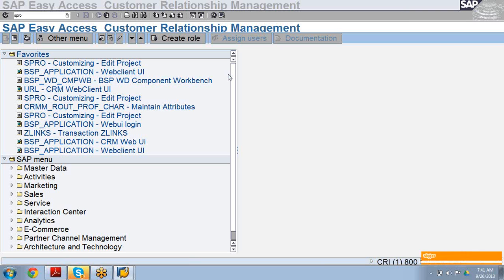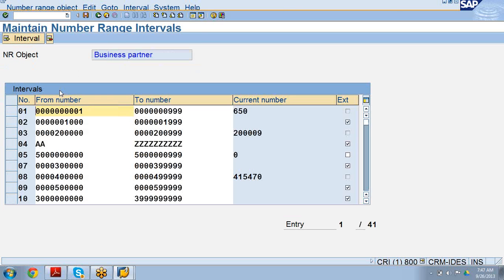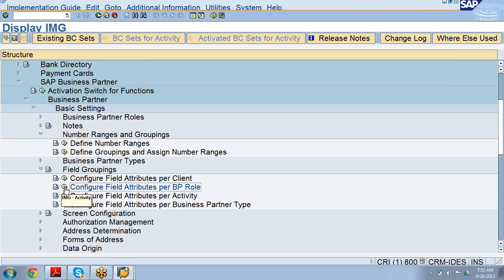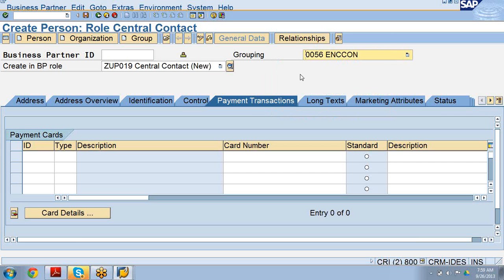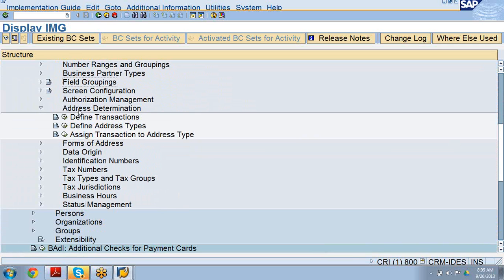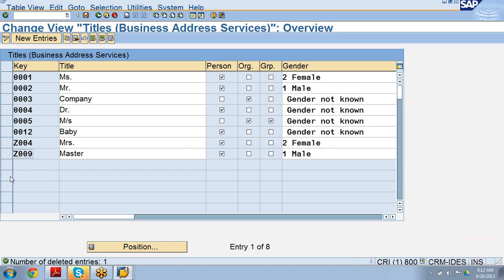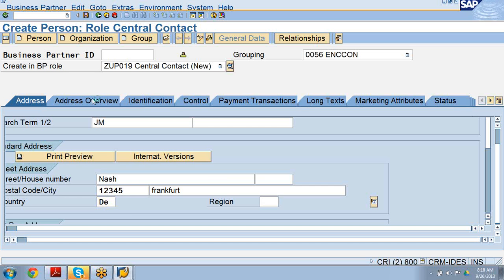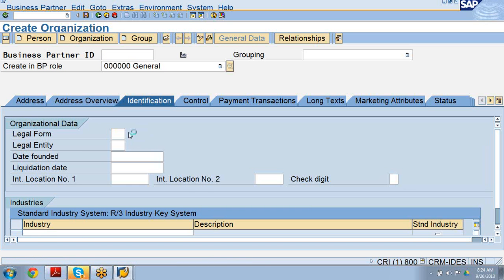SAP CRM Functional Training - BP Customization2